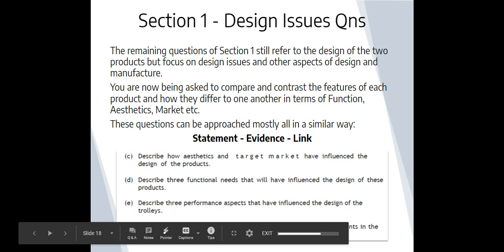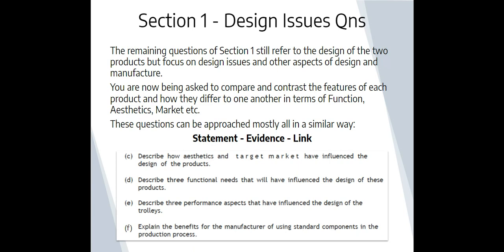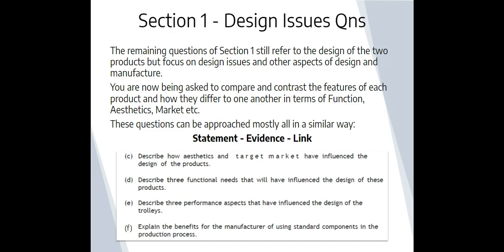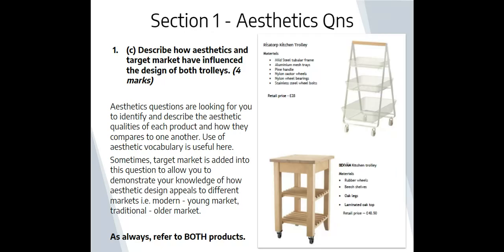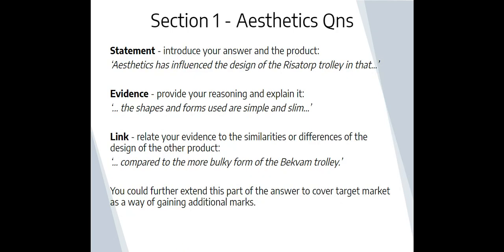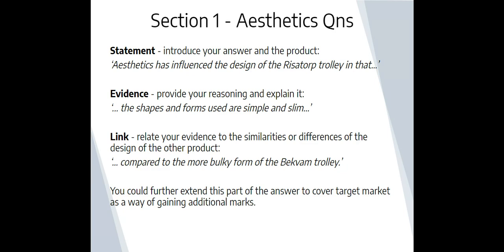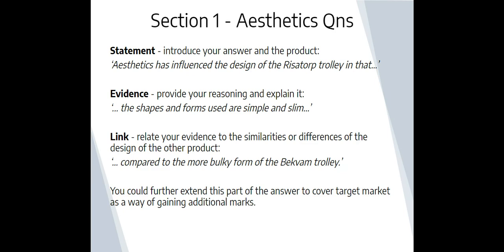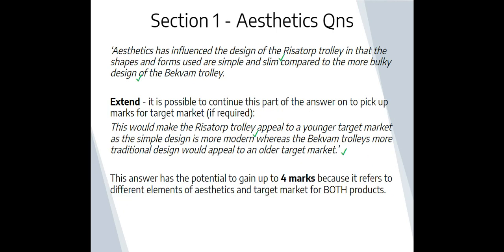Higher Design & Manufacture - Section 1 Aesthetics